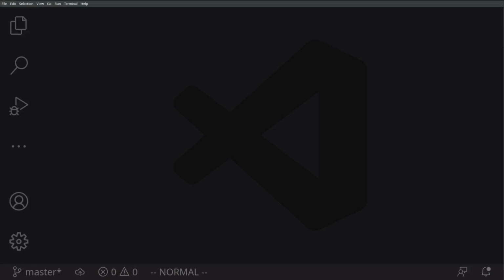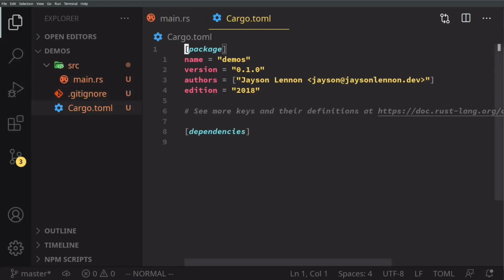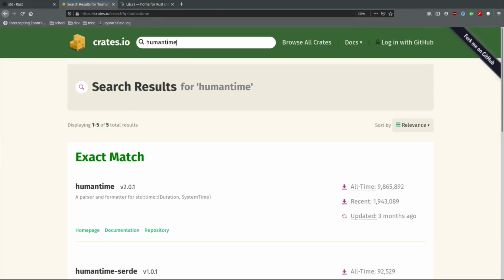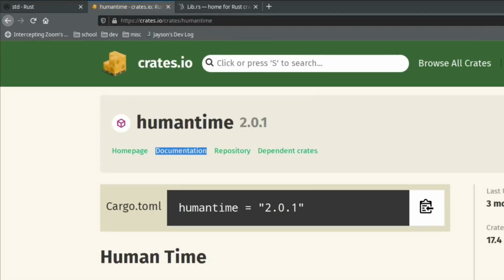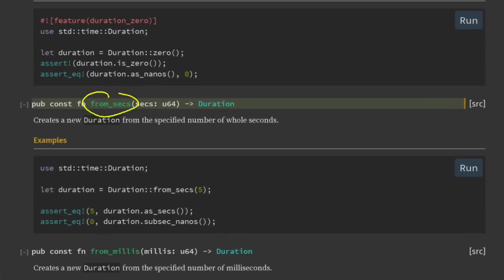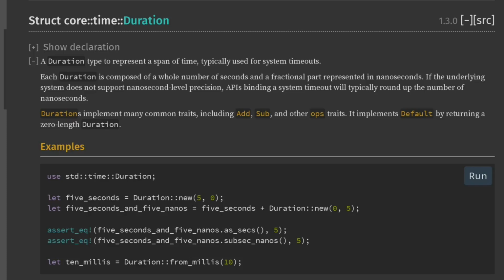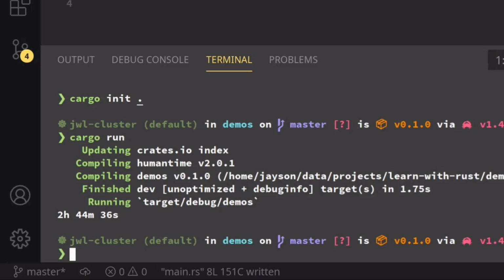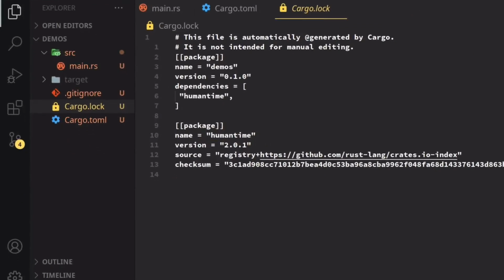81 External Crates Zero To Mastery Academy 1920x1080 599K